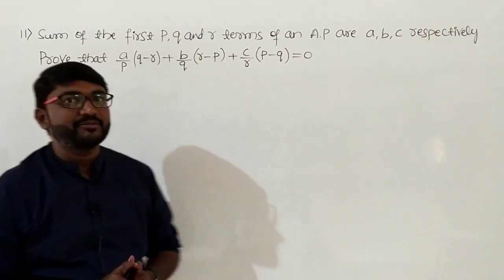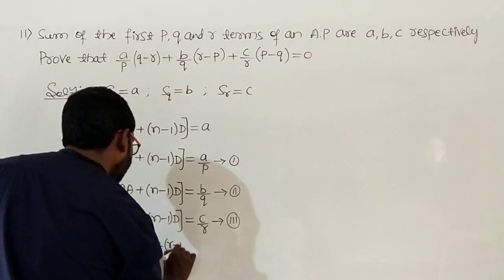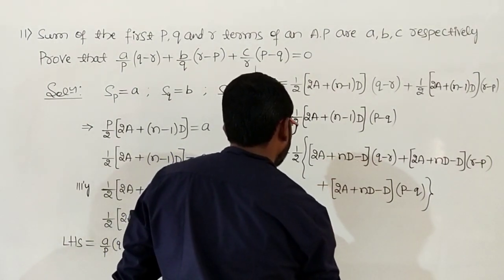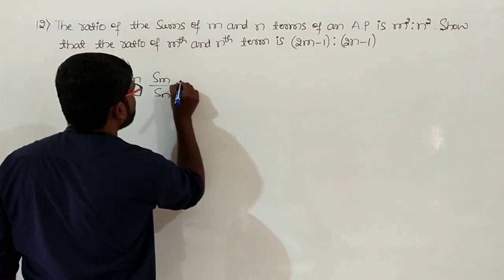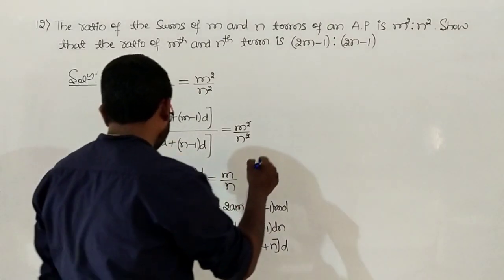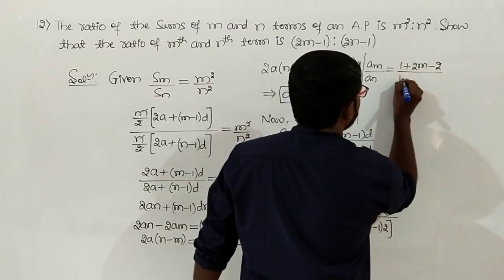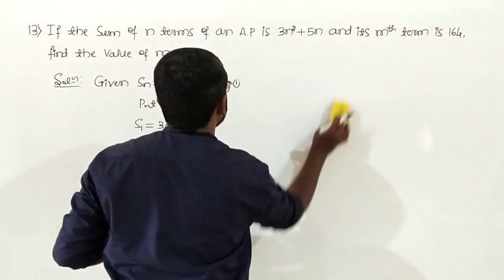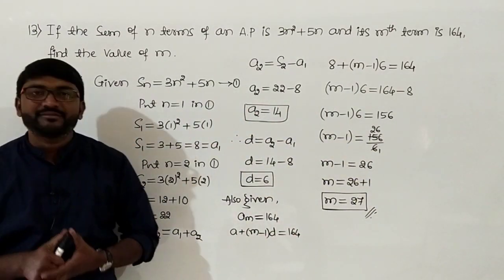Sequences & Series | Exercise 9.2 (Q.11, Q.12, Q.13) | NCERT Class 11 Mathematics